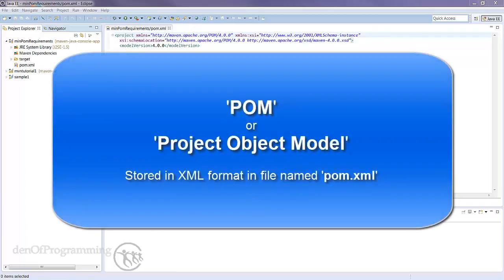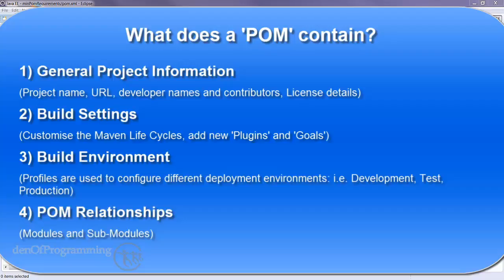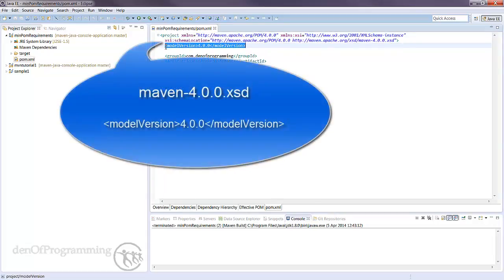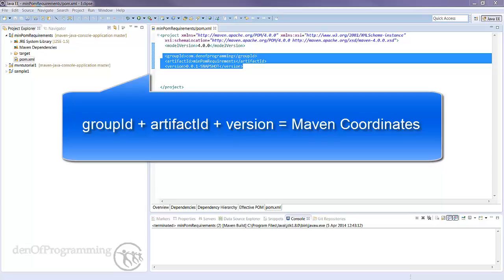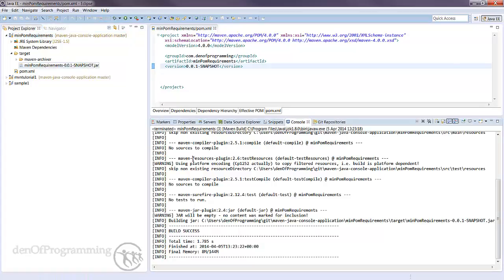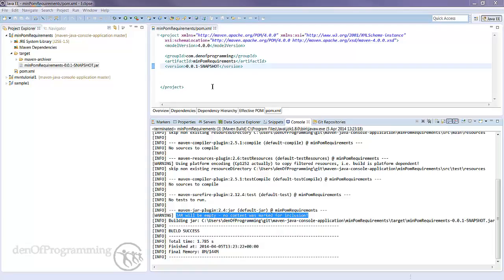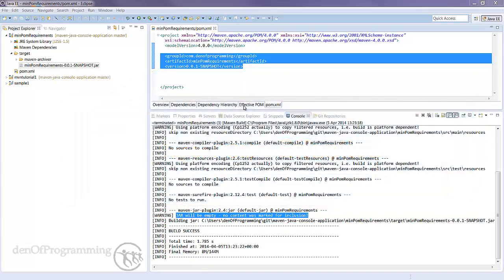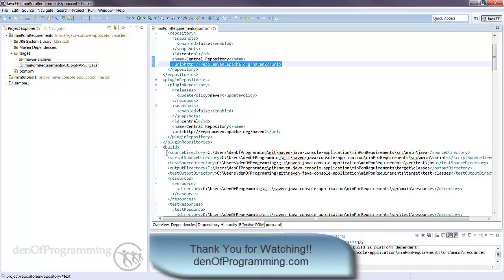001 Introducing the POM